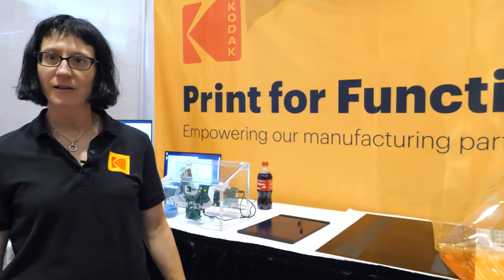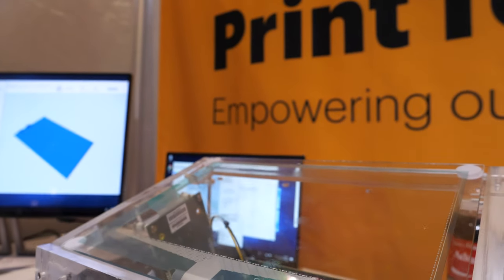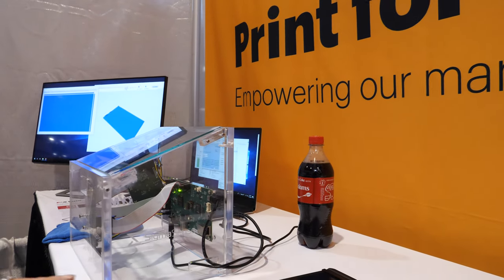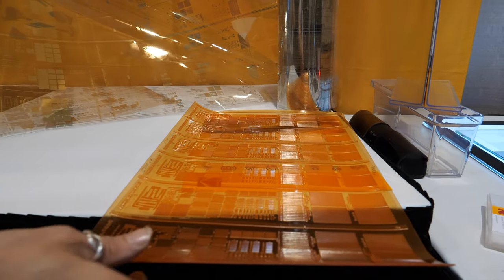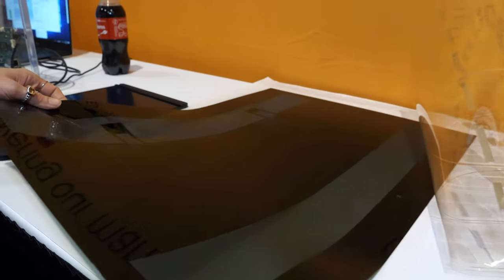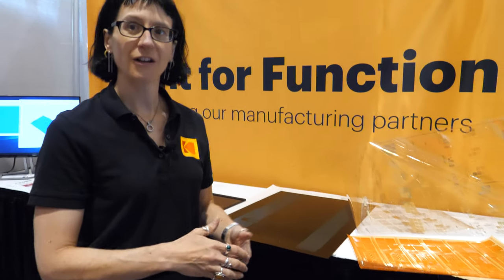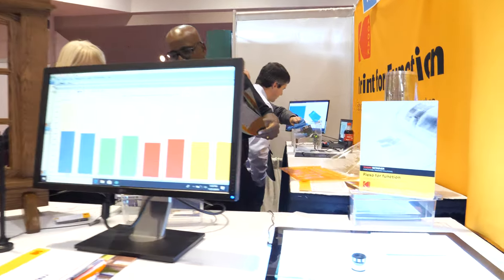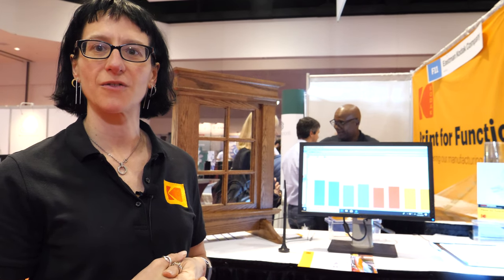Kodak Printed Electronics ESTAR PET films, HCF films, conductive custom-patterned films, EKTAFLEX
Carolyn Ellinger, General Manager, Printed Electronics, shares Kodak highlights, showing a number of product offerings into the printed electronics industry at this year’s IDTechEx Printed Electronics show – including ESTAR PET films, HCF films, high-resolution highly conductive custom-patterned films, and their new EKTAFLEX Functional Printing Solution for high-resolution flexography.

Filmed at IDTechEx Show! USA 2019, watch all my IDTechEx Show videos in this playlist